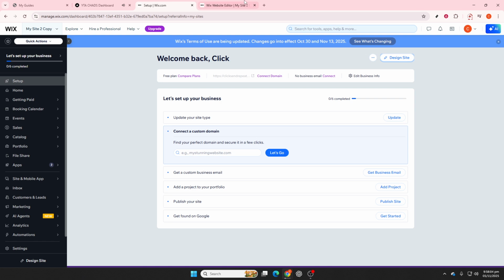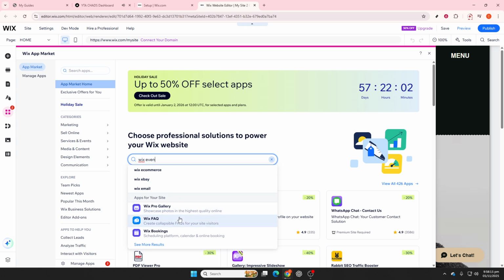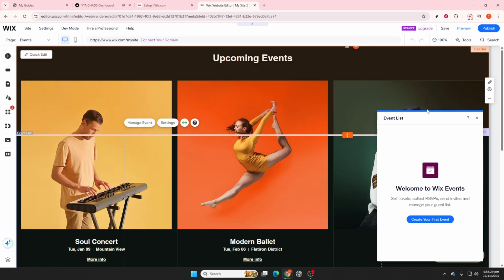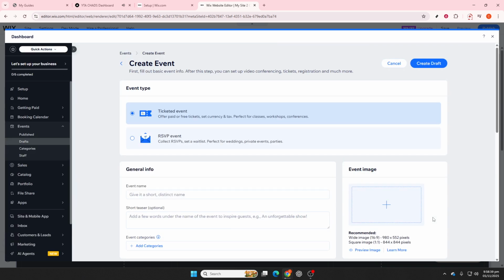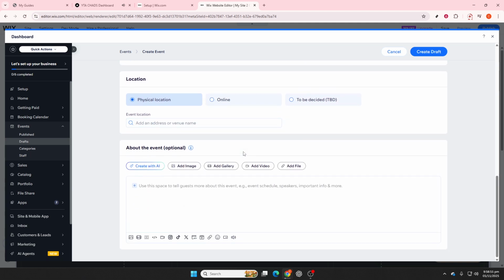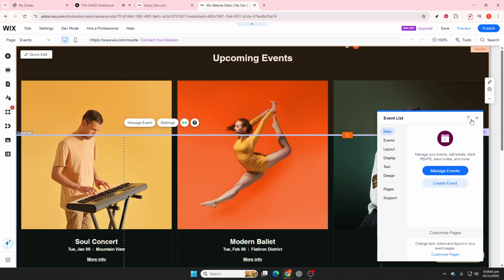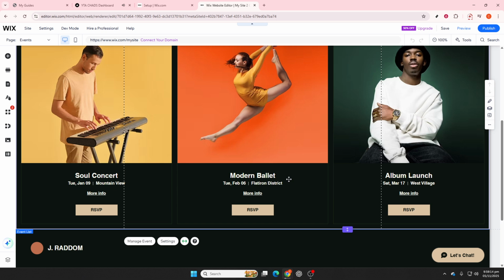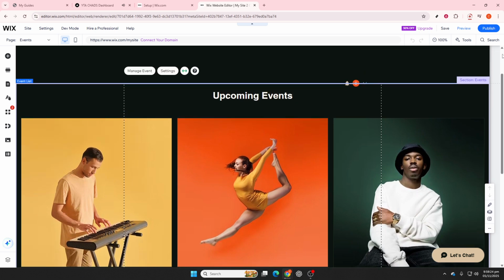How To Add Events Calendar To Wix 2025 Step by Step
Need a professional, interactive calendar to manage classes, appointments, or special events on your Wix website? Stop sending scattered emails!

This FULL, STEP-BY-STEP 2025 GUIDE will show you the fastest and most feature-rich way to add an event calendar using the powerful Wix Events App (and we'll cover the Google Calendar sync, too!). We'll go from installation to publishing your first event, complete with ticket sales or RSVPs!

What You Will Master in This Essential Tutorial:

✅ Installation: Finding and adding the official Wix Events App from the App Market.

⚙️ Creating Events: Setting up event names, dates, times, locations, and descriptions in the Events Dashboard.

🎫 Ticketing & RSVPs: Quickly setting up free or paid events and managing attendee lists.

🎨 Design & Layout: Customizing the calendar view (Month, Week, Agenda) and matching its colors and fonts to your brand.

🌐 Integration: How to sync your Wix calendar with an external schedule like Google Calendar for centralized management.

🚀 Publishing: Placing the final calendar element onto your desired page and making it live!

Stop looking generic! Follow this guide to build a professional event hub that drives registrations and keeps your audience informed.

👍 Like this video if you're ready to organize your events better!